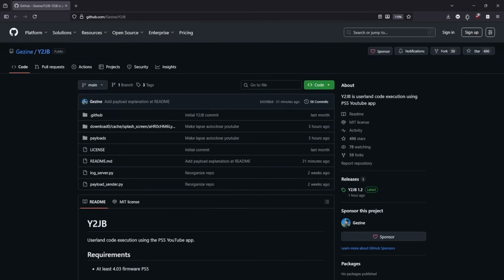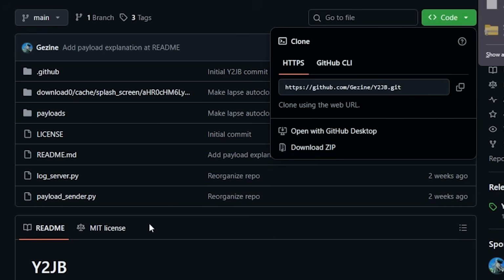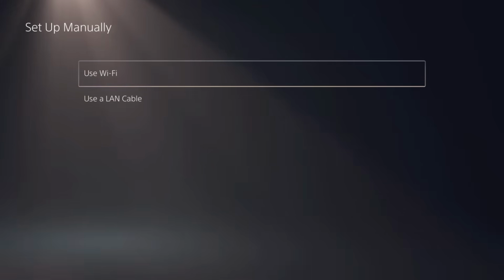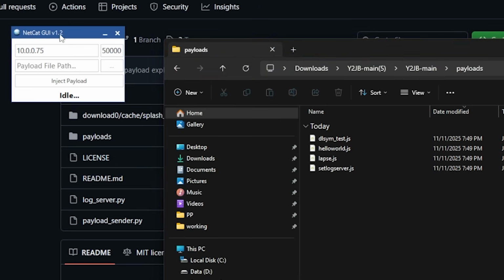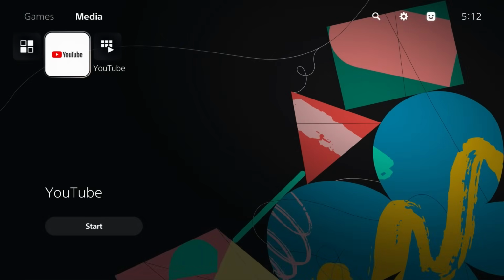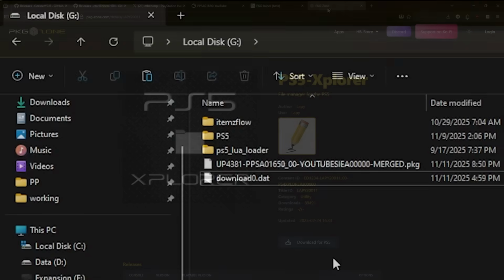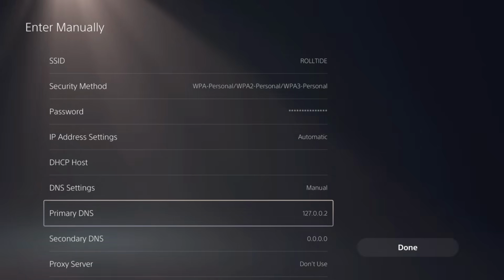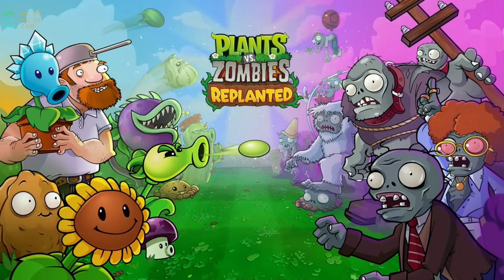🚀 Y2JB 1.2 Released for PS5 with FULL Kernel Implementation!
Check his discord for Beta Builds
or see my timeline on X.com
NetCat GUI v1.3 (use 1.3 to drag-n-drop the inject.js)